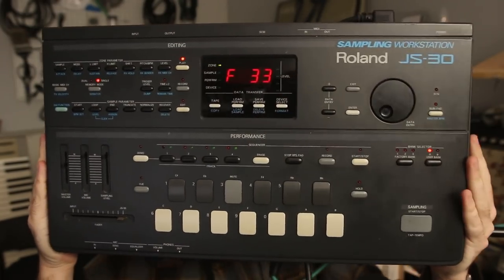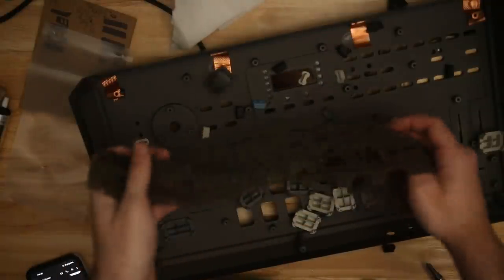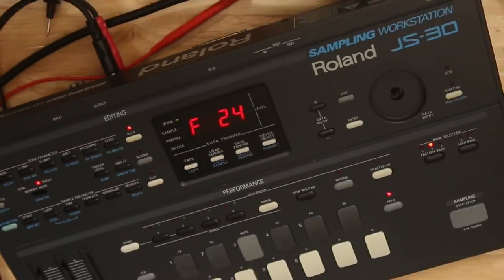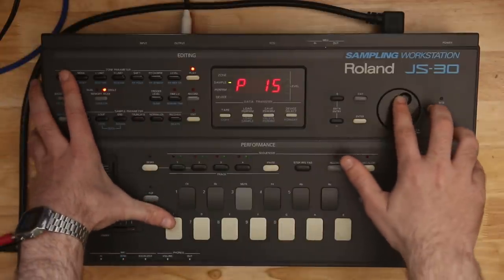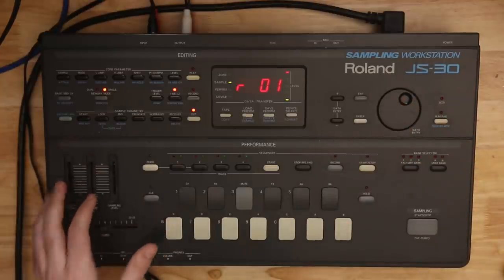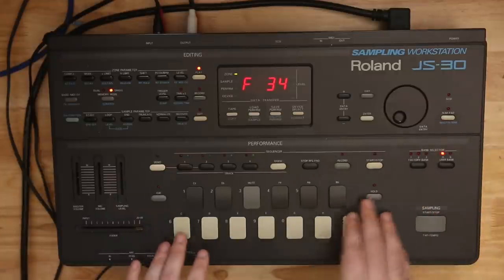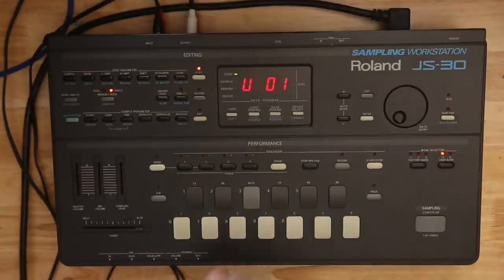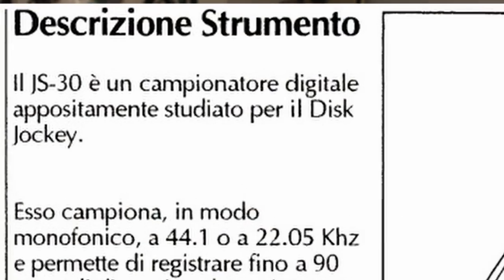Roland's Forgotten 8-Bit Sampler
Pause, does JS stand for Jockey Sampler? Dope.

I have really enjoyed using this, I think with a little more familiarity I could be flying, using it often.

0:00 Intro / Acquisition
3:34 Repair Begins / Disassembly
5:15 Removing Bad Faders
7:57 Replacing Tact Switches
9:43 How it Sounds / How to use It
11:58 Play Mode
15:25 Edit Mode
16:49 Record Mode
19:57 Sample playback into use cases
22:22 Example Use Case 1, Live playing
26:49 Use Case 2, Just Sound Processing
29:06 Use Case 3, Sequencing with External Gear
32:00 Final Thoughts / Finale